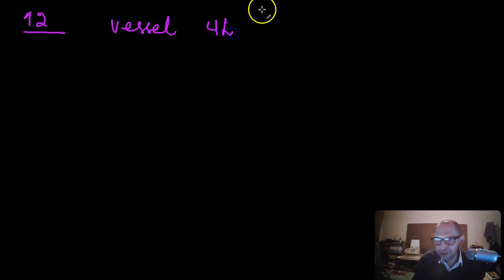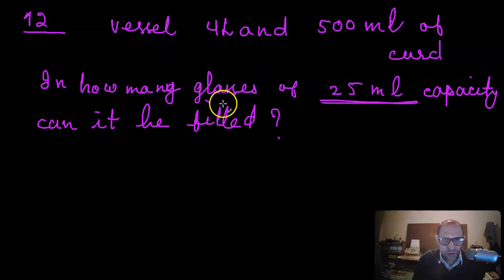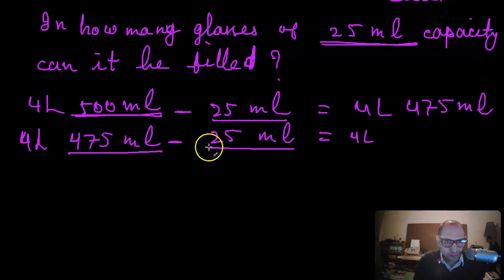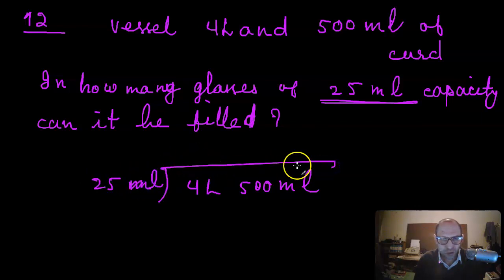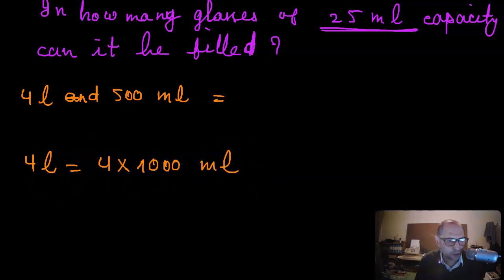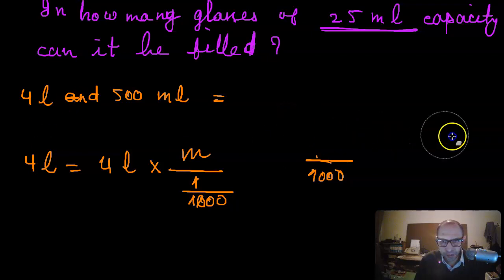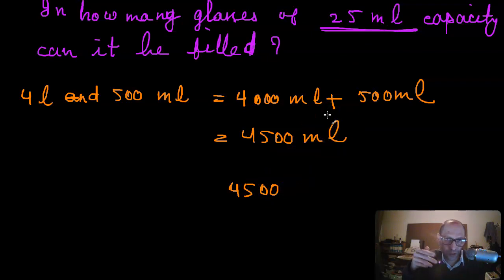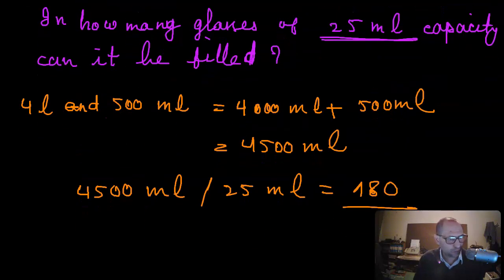NCERT Mathematics Class 6 Chapter 1 Exercise 1.2 Part 5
Exercise 12